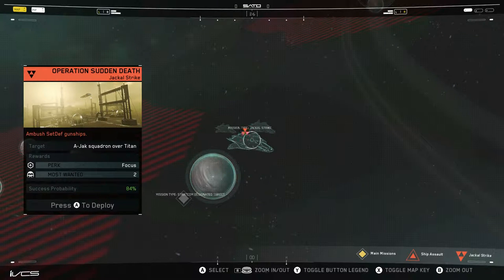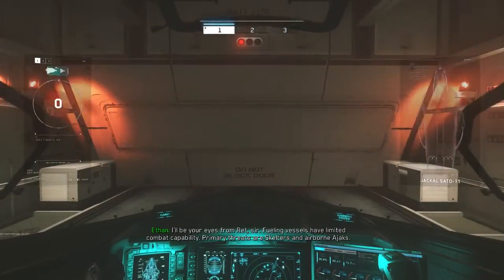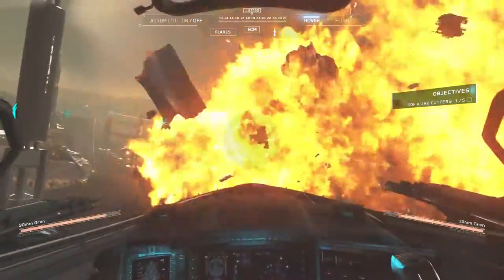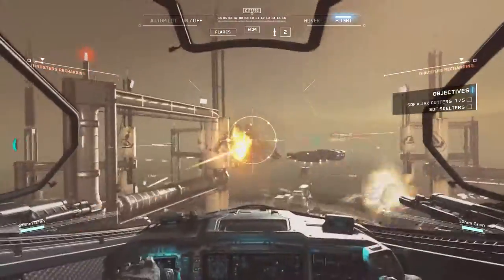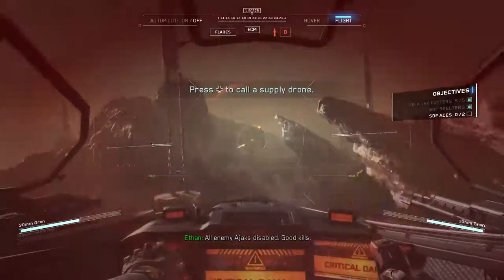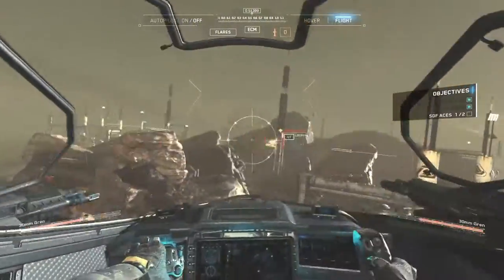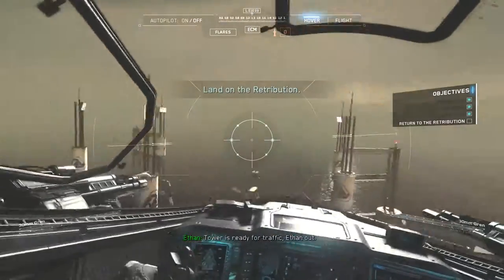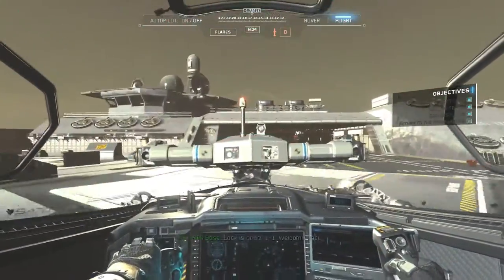Call Of Duty Infinite Warfare: Operation Sudden Death - Walkthrough Mission 16 Campaign Part 16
Gargoyle Games presents the first look at Call of Duty Infinite Warfare Walkthrough Gameplay includes a Review and Campaign Missions of the COD Infinite Warfare Single Player Campaign for Xbox One, Ps4 and PC. This Call of Duty Infinite Warfare Gameplay Walkthrough will include a Review, Zombies Gameplay, Spaceland, Conor McGregor, Kit Harrington AKA Jon Snow, David Harewood & Seth Green, Weapons, DLC, Loadouts, Space Missions, Customisation, all Single Player Campaign Missions and the Ending. Player by Gargoyle Games on the Xbox One.

Mission: Operation Sudden Death

Call of Duty Infinite Warfare Missions include: Rising Threat, Black Sky: Parade, Black Sky: Under Attack, Black Sky: Take to the Sky, Retribution: Aftermath, Operation Port Armor: Civilian Terminal, Operation Port Armor: Shipping Storage, Operation Port Armor: Boarding Party, Retribution: Back In The Fight and more!

Call of Duty: Infinite Warfare is a first-person shooter video game developed by Infinity Ward and published by Activision. It is the thirteenth primary installment in the Call of Duty series and was released for Microsoft Windows, PlayStation 4 and Xbox One.

Call of Duty Infinite Warfare is a first-person shooter. As the game introduces a new setting, outer space, new gameplay mechanics, such as zero-gravity environments, are included. Players are equipped with a boost pack, and a grappling hook, which allow players to move in these zero-gravity environments easily. As the game is set in space, players can visit different planets, satellites and asteroids in the solar system.

Assuming control of Captain Nick Reyes, a Tier 1 Special Operations pilot, players will engage in aerial combat with enemies using his transforming fighter, the Jackal. Aerial combat is not on-rail, as players can freely control the Jackal without much limitations. According to Infinity Ward, both space combat, and the franchise's signature "boot-in-the-ground" gameplay are the game's key focuses, Transition between space combat and boots-on-the-ground combat is seamless with no loading screen. Players gain access to Retribution, a central hub world. In Retribution, players can view their progression, and start main campaign missions, and secondary quests called "Ship Assaults" which gives them cosmetic and customization items, upgrades to the Jackal, as well as new story details. Reyes also has a wrist computer, which allows him to hack into enemies' gadgets and machines such as robots. It can also be used to call in reinforcements at some campaign scenarios. As the newly-appointed commander of the UNSA Warship Retribution, Captain Nick Reyes (Brian Bloom), a Tier 1 Special Operations pilot of the Special Combat Air Recon (SCAR), is tasked to lead a crew to defeat the Settlement Defense Front on Earth, as well as journey to outer space and across other planets in the system using space-based fighter craft, referred to as Jackals, to stop the Front from taking over the entire Solar System. Assisting Reyes in the fight against the SDF are his mentor Admiral Raines (John Marshall Jones), Private Kashima (Eric Ladin), Reyes' wingman Lieutenant Nora Salter (Jamie Gray Hyder), SATO Marines Staff Sergeant Omar (David Harewood), Corporal Brooks (Jason Barry), and Reyes' robot sidekick ETH.3n (Jeffrey Nordling). Facing Reyes and his allies in battle is the commander of the starship Olympus Mons, and leader of the SDF, Rear Admiral Salen Kotch (Kit Harington). Kotch is backed by several high-ranking SDF officers, including Vice Admiral Caleb Thies, Senior Lieutenant Attila Zalanyi and Captain Bradley Fillion (Conor McGregor).

Zombies in Spaceland, the first map in the game, will be set in an '80s movie style theme park, featuring four 80's archetype characters: Poindexter the Nerd (Seth Green), A.J. the Jock (Ike Barinholtz), Andre the Rapper (Jay Pharoah) and Sally the Valley Girl (Sasheer Zamata). The four characters are aspiring actors, who are trapped inside a horror film by renowned director Willard Wyler (Paul Reubens), and must survive the undead onslaught as characters of the film. Additionally, the four actors will encounter an enigmatic DJ in the theme park (David Hasselhoff), who offers to assist them in escaping the movie and ruining Wyler's plan.